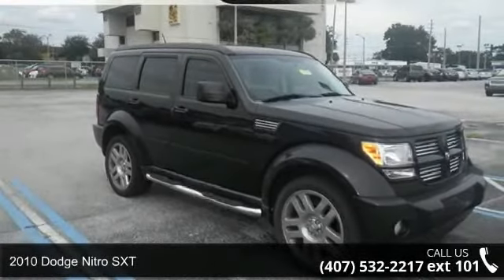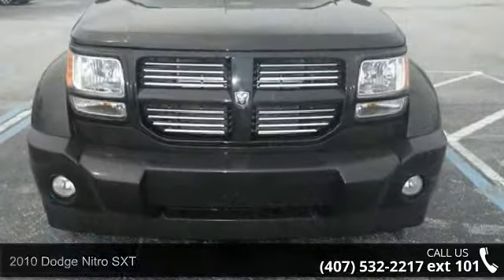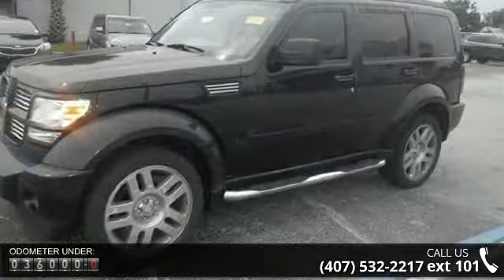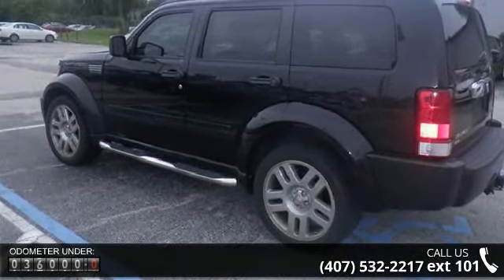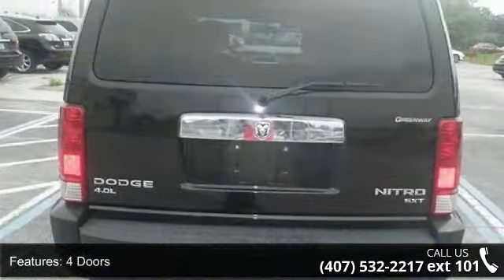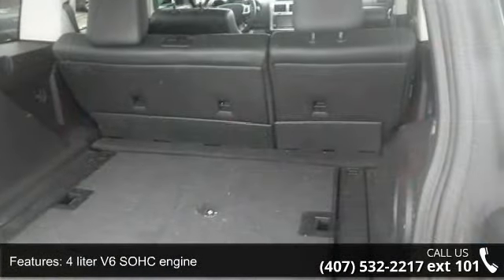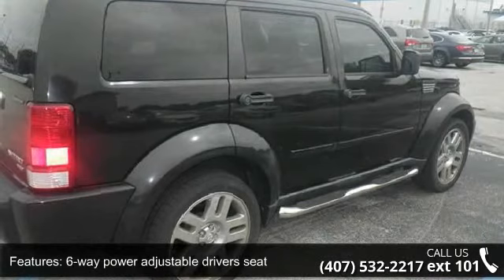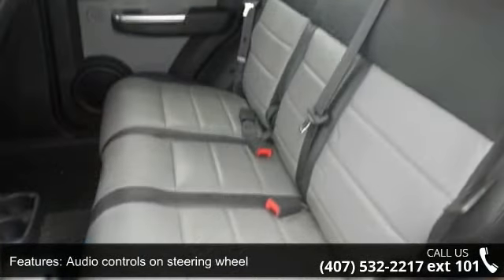2010 Dodge Nitro SXT - Orlando KIA West - Orlando, FL 32808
Q-CERTIFIED 2yr/100,000 Mile Limited Powertrain, LOW MILEAGE, LOCAL Trade-in, Full Safety Inspection, and FAST SERVICE. Hurry and take advantage now! Tired of the same boring drive? Well change up things with this good-looking 2010 Dodge Nitro. You just simply can't beat a Dodge product. Q-Certified Pre-Owned means you not only get the reassurance of up to a 2 yr/100,000 mile limited powertrain warranty, but also a 150-point inspection/reconditioning, 24/7 roadside assistance, trip-interruption services, rental car benefits, and a complete vehicle history report.